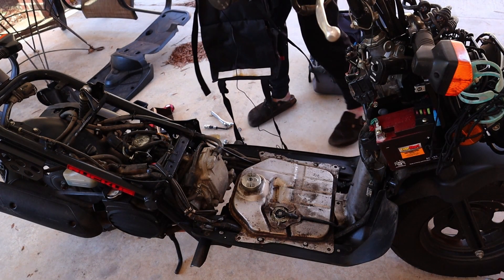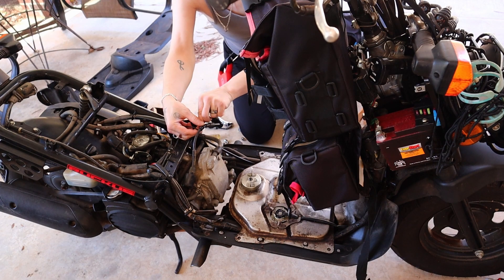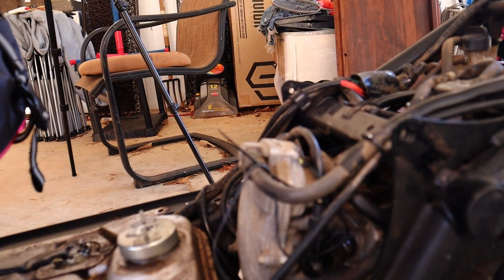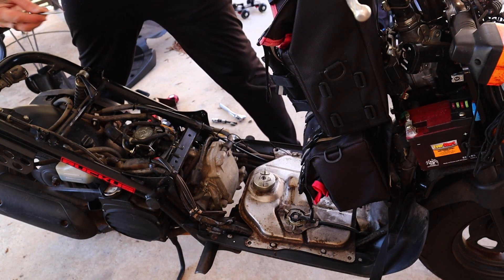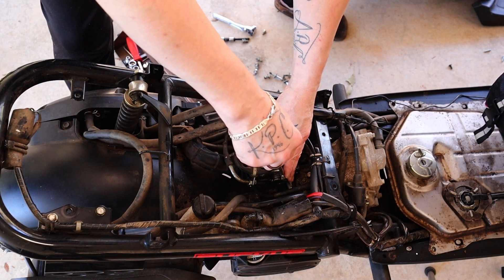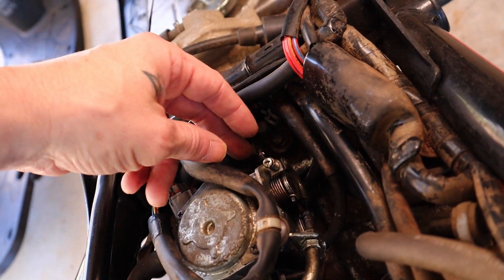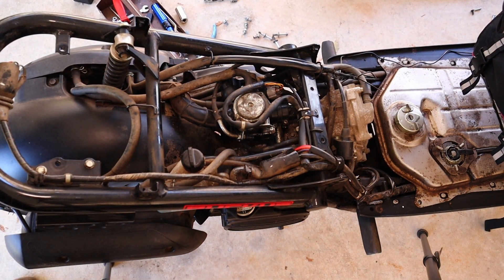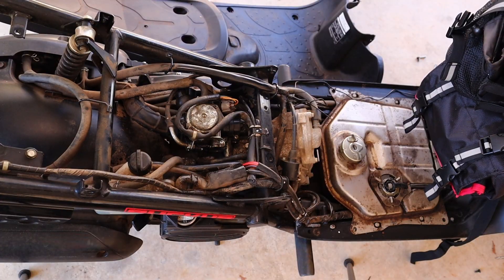Tachometer (RPM measure) Easy Install & idle set adjustment on Honda Ruckus 2017 NPS50 50cc Scooter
Walkthrough how to install a cheap, easiest to find & install, simple, spark plug wire, inductive coil measurement tachometer, which measures the RPM, or revolutions per minute, of your internal combustion, 4-stroke engine. You can find these on Amazon & various other places